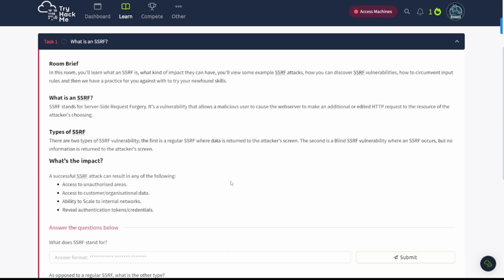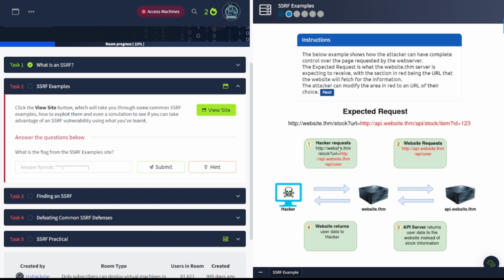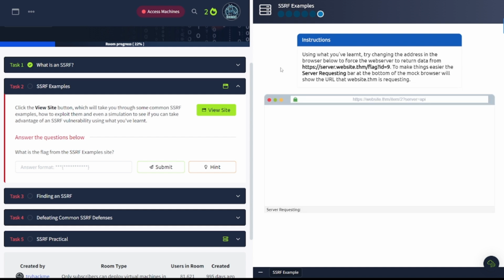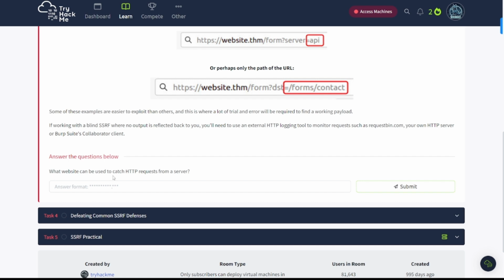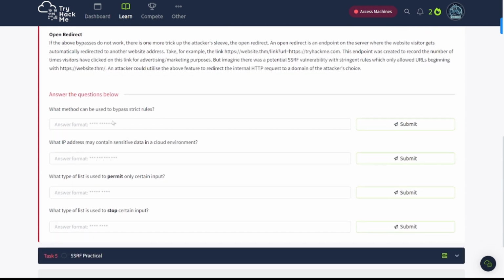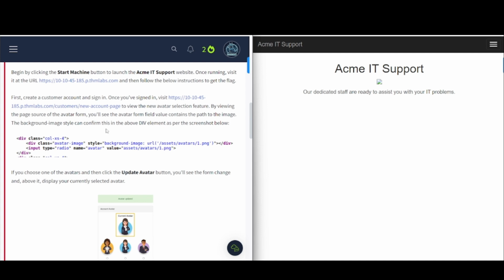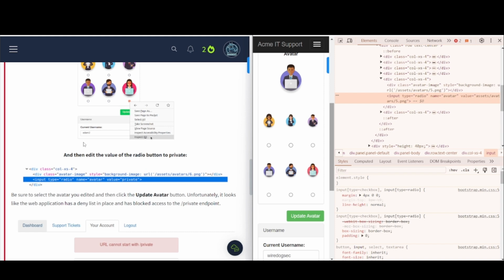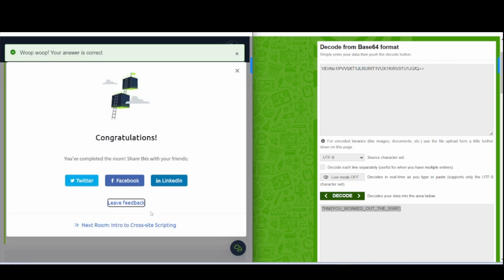HACKING with SSRF! | TryHackMe - Jr Penetration Tester